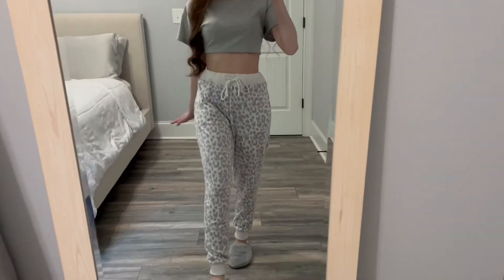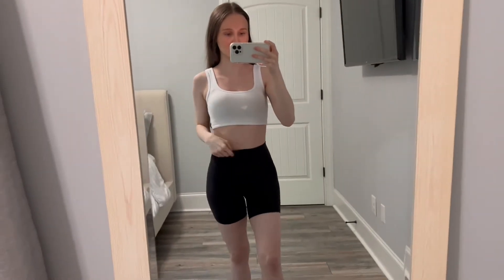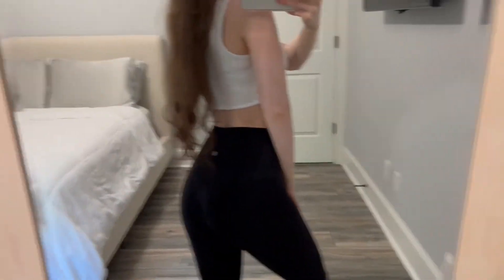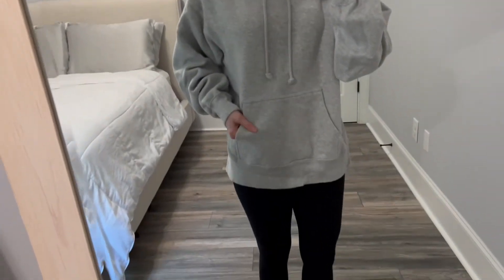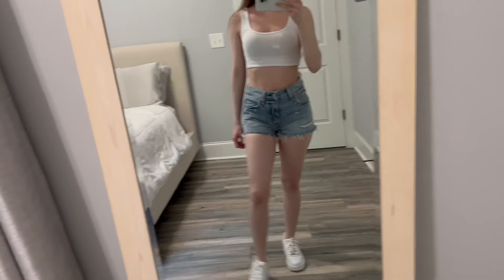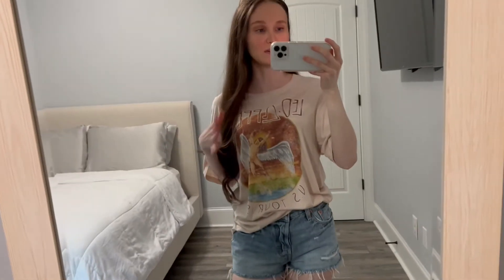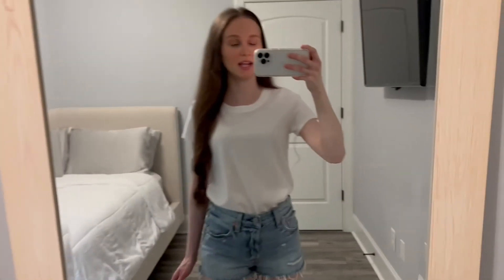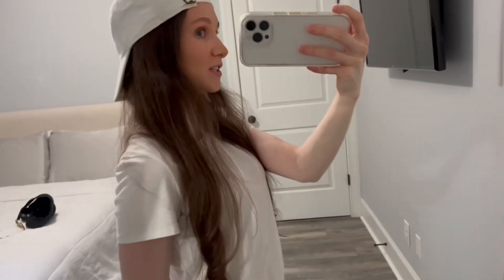Comfy, Casual Basics Try On Haul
Comfortable everyday basics to add to your wardrobe!

Items Mentioned:

Victoria’s Secret Cotton Fleece Mid Rise Jogger (size XS, white leopard)
Flora Nikrooz Victoria Teddy Slippers (size 5, light grey)
Garage Britt Cropped Tank (size xs, white)
Lululemon Align High-Rise Short 6” (size 4, black)
Nike Free Metcon 3 Training Shoes (size 6, black/ white)
Lululemon Align High-Rise Pant 25” (size 4, black)
OFFLINE by Aerie Real Me High Waisted Legging (size s short, black)
Aritzia Tna Cozy Fleece Boyfriend Hoodie (size 1, heather ice grey)
Aritzia Tna Cozy Fleece Boyfriend Crew Sweatshirt (size 1, heather chrome)
Levi’s 501 Original Cutoff Denim Shorts (size 24)
Daydreamer Led Zeppelin 1975 Tour Tee (size s)
Ray-Ban Aviator Gradient (light brown gradient/ gold)
LA Pop Art David Bowie Logo Tee (size xs)
Madewell Northside Vintage Tee (size xs, white & black)
Los Angeles Dodgers ‘47 MVP Hat (black/white)
New York Yankees ‘47 Clean Up Hat (black & white)